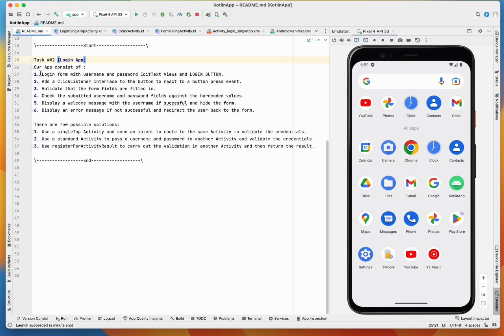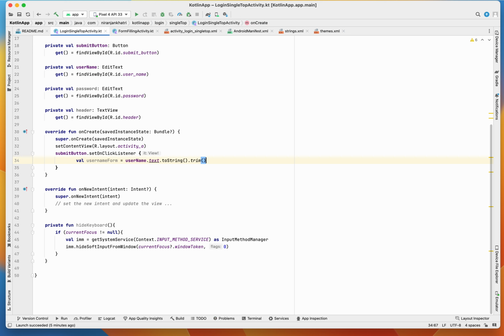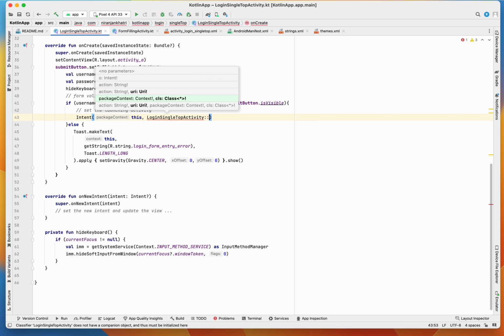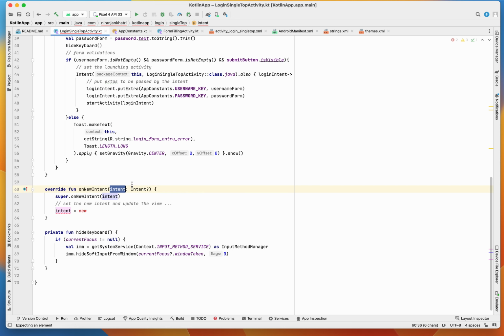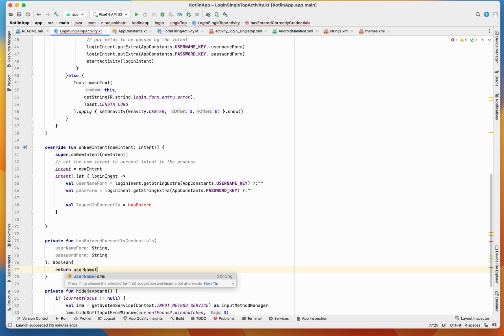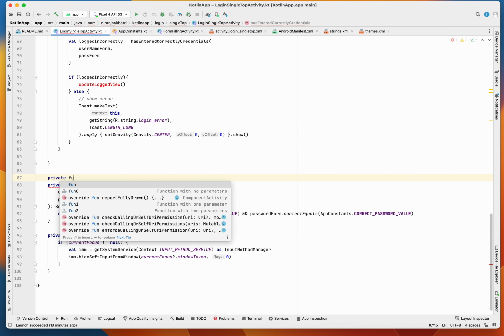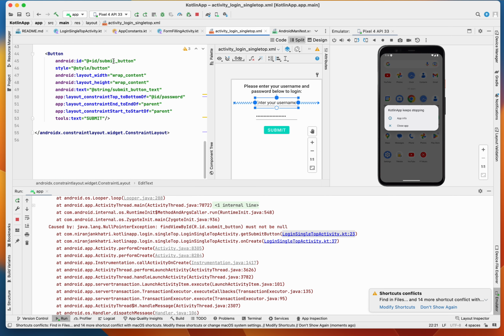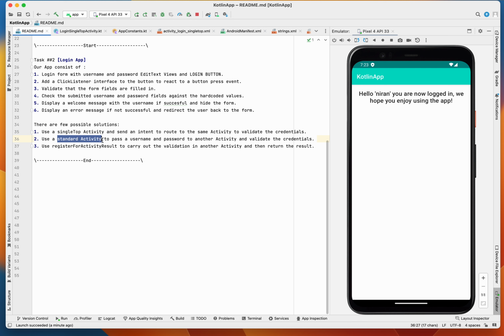Login App : using singleTop solution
We create a Login Form App using just a single Activity using singleTop launchmode.